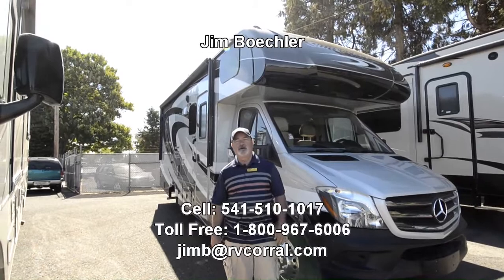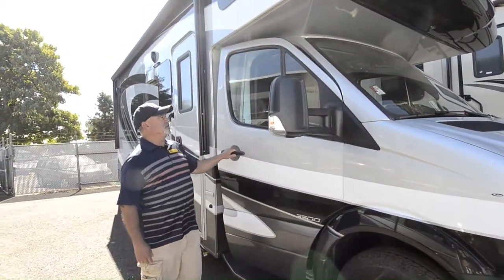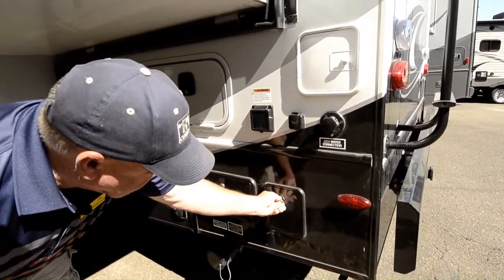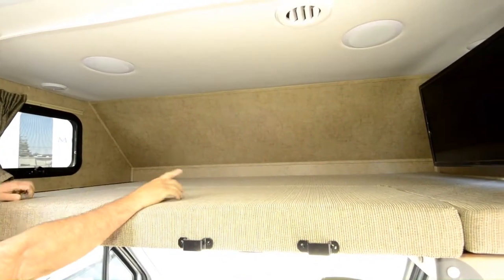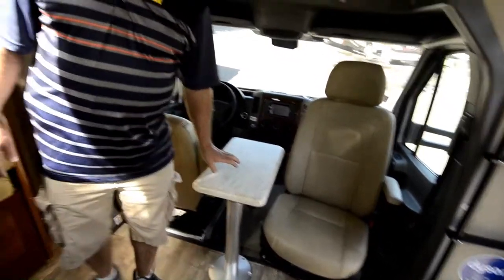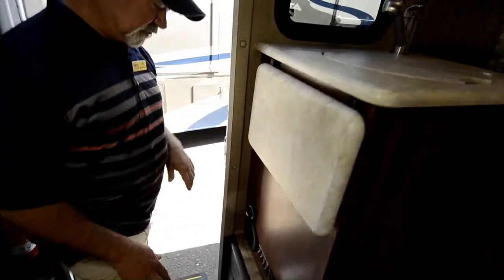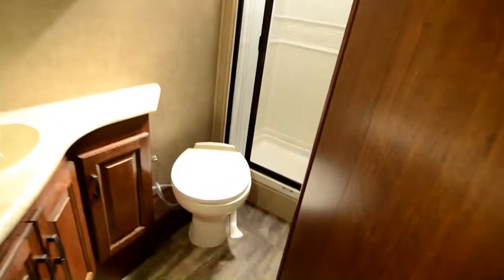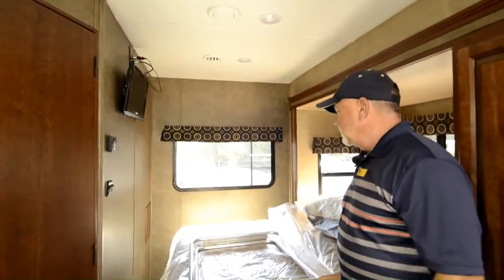The RV Corral 2017 Forest River Sunseeker STOCK# NC536